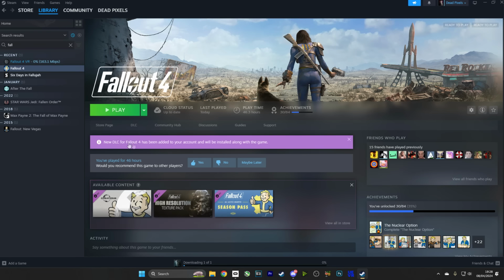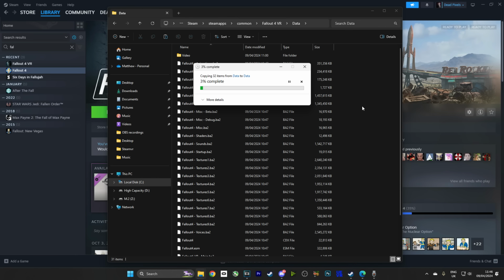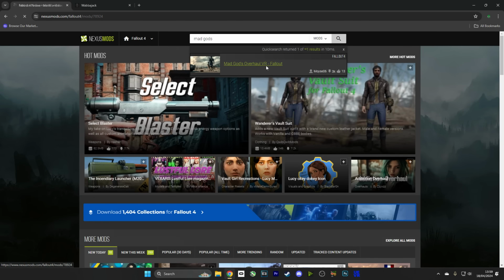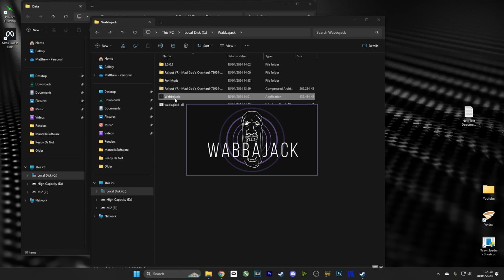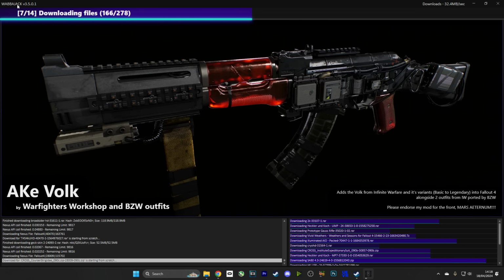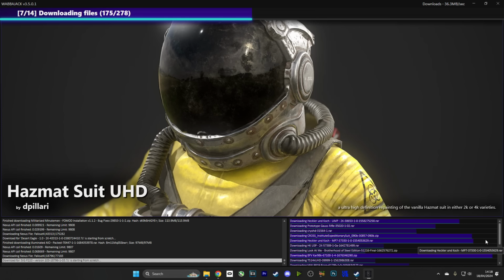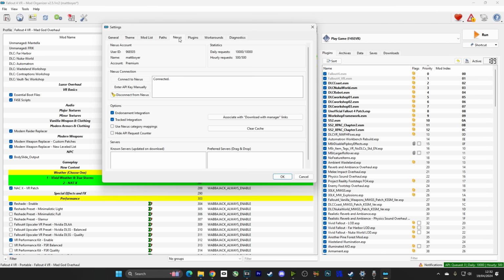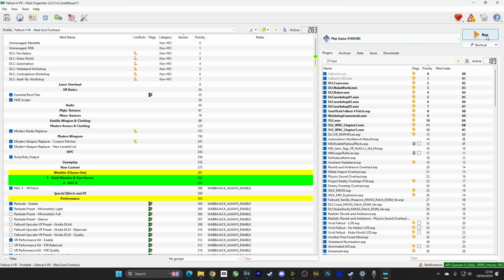How To Make Fallout 4 VR Amazing With A Full Mod List Overhaul Wabbajack And Mo2!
In this video I will go over an awesome mod list made by Mad God which will completely overhaul your Fallout 4 VR experience making it a stunning experience. This mod list has almost 300 mods and can all be installed with one click using Wabbajack!

*Please roll back game version*

0:00 - Intro
0:55 - Preview Of The Mod list In Action
2:55 - Install Process
7:38 - Skol VR!
8:12 - PC Specs Advised
8:48 - Outro